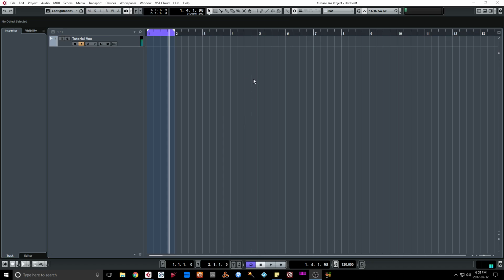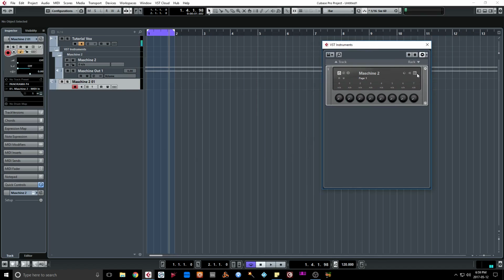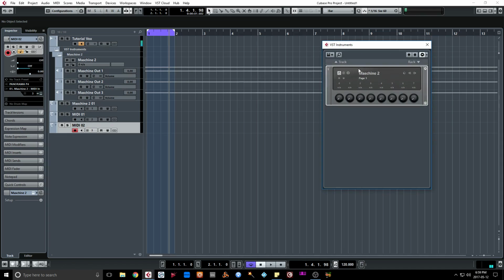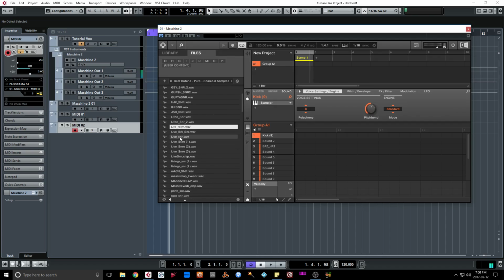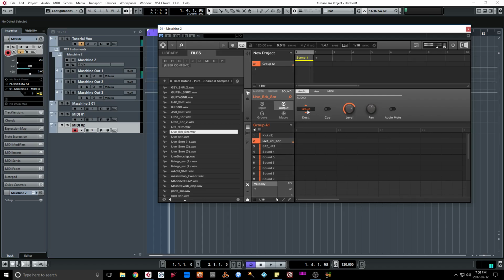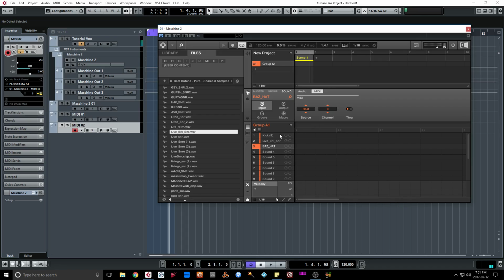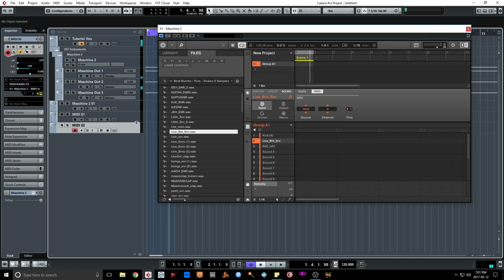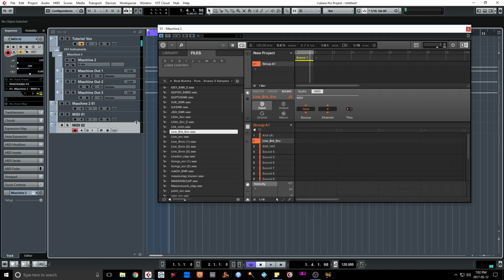Maschine Multi Midi Input & Audio Output in Cubase 9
This is a tutorial on how to set up Maschine with 16 audio outs and 16 midi inputs.  You will have the ability to use your Maschine to perform on the pads, &your keyboard to play different pitches.  You will also be ability to use the Cubase piano roll to manually plug in midi notes using the pencil tool.   This will definitely improve your workflow.    Cheers.